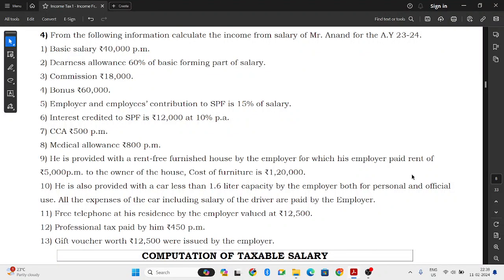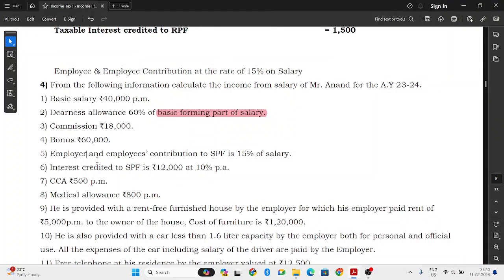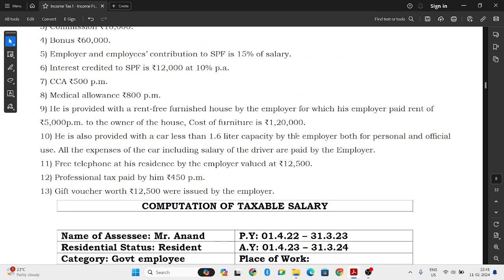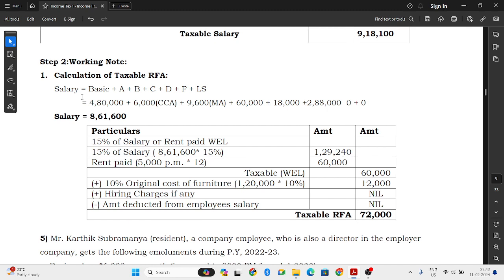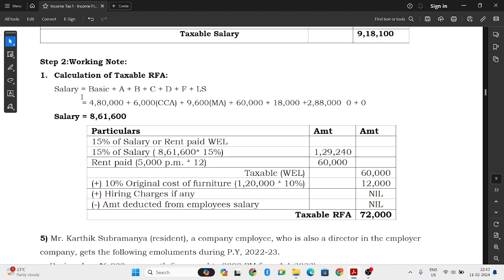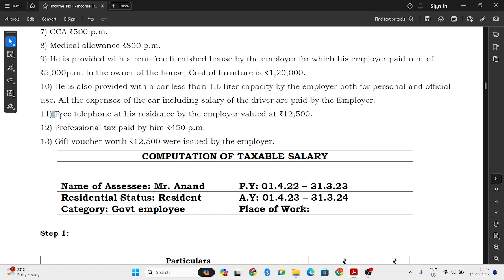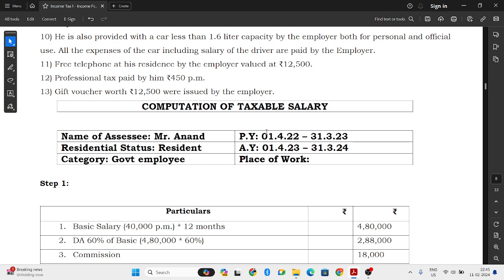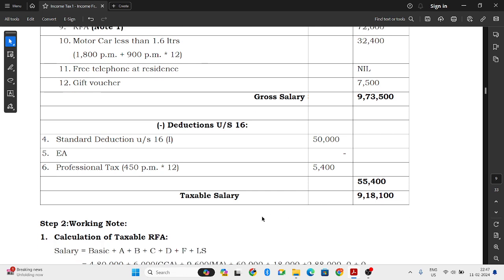Income from Salary Section c Problems | Part 3 | Income Tax